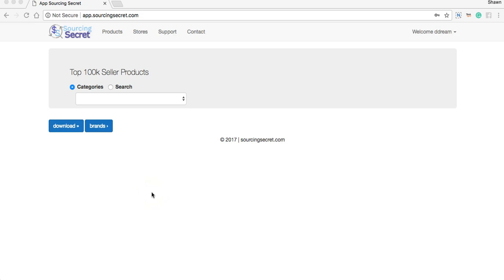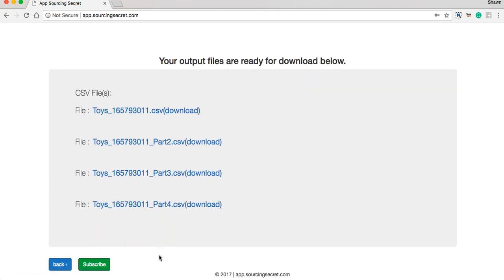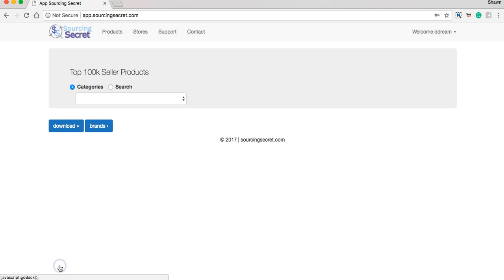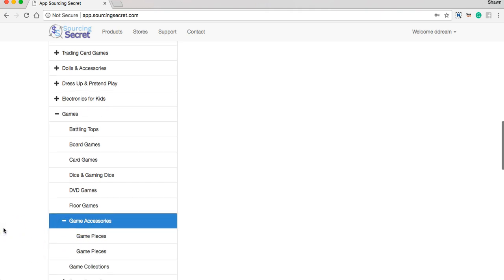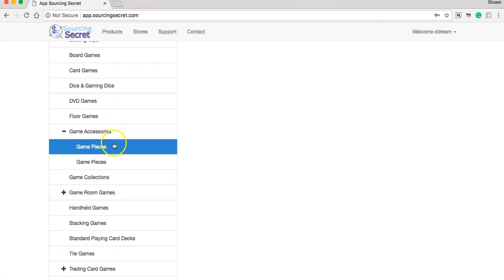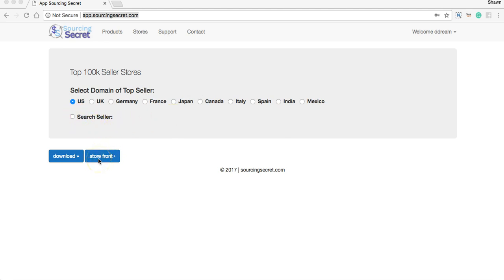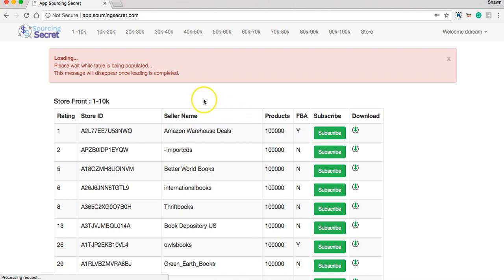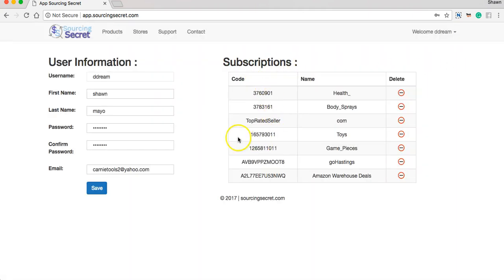Sourcing Secret Tool-"Subscriptions" Tab Tutorial for Entrepreneurs/Resellers Selling Online Amazon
The product link is here - sourcingsecret.com

In this video I share my screen and walk you through the "subscriptions" option in our sourcing secret tool. With this tab you can take sourcing to a whole new level and save time by doing so!

I show you how it works and why it works in this instructional video tutorial.

With Sourcing Secret Selling Products On Amazon Just Got Easier!
Get THE Tool To Find The Best Performing Products On Amazon!
Sourcing Secret Will Track Your Competitors And Find The Top-Selling Products To Grow Your Amazon Business!

1) Discover Which Products Have The Highest Chances Of Being Sold At High Volumes With The Top 100,000 Selling Products In Any Main Amazon Category, And The Top 3,000 In Any Sub Category.

2) Evaluate Your Competition & Discover How Many Brands Are Selling A Top Selling Product By Finding Every Category For Each Brand Inside The Top 100,000 Selling Products.

3) A Wholesale Game Changer - Identify Which Brands Are Selling High Volumes Of A Specific Product To Increase Or Open Wholesale Accounts With Those Brands.

4) Receive Emails With Auto-Updated Lists Every 24 Hours To Keep You Informed Of Top Selling Products.